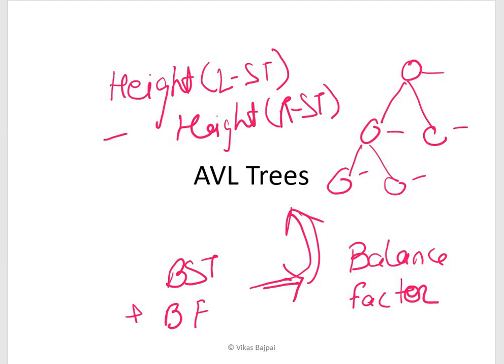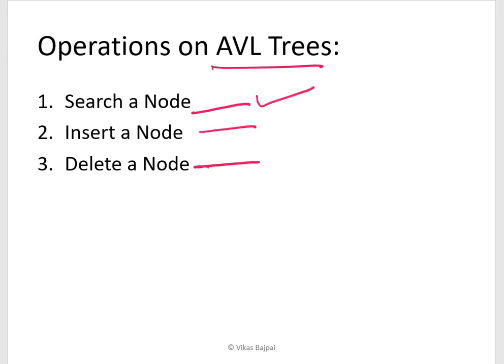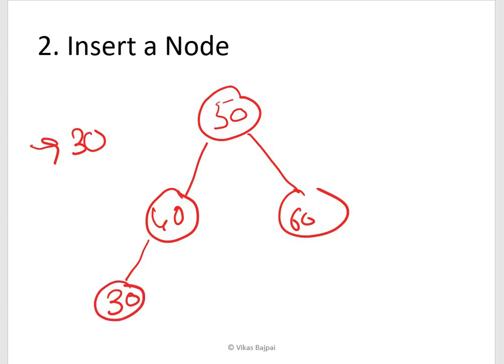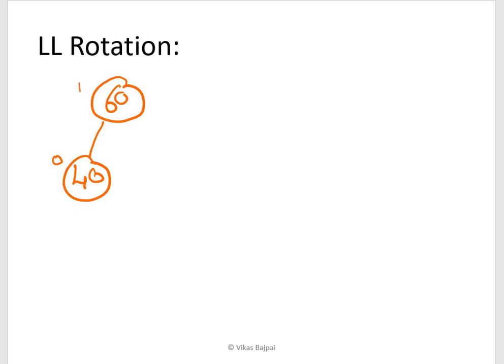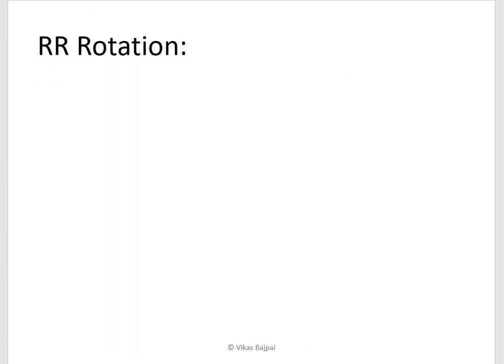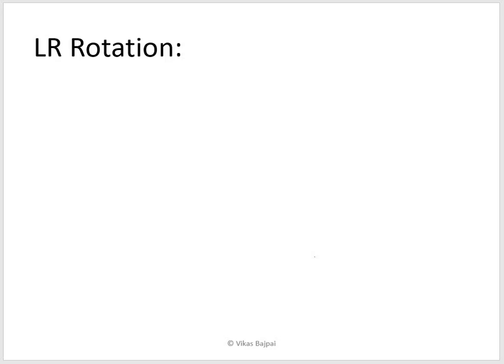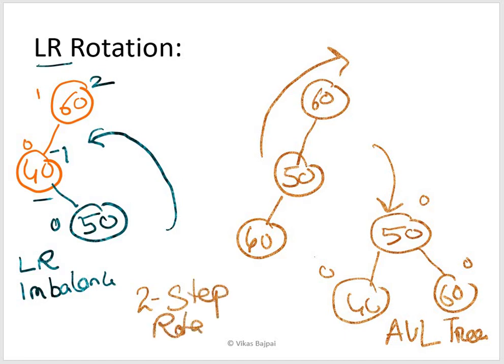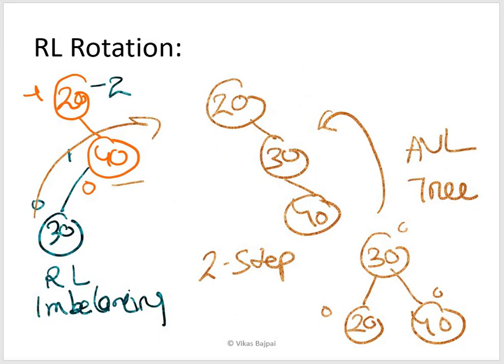Data Structures and Algorithms: AVL Trees : Part 2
This video talks about:
a. Insertion in AVL Trees
b. LL, RR, LR, RL Roation